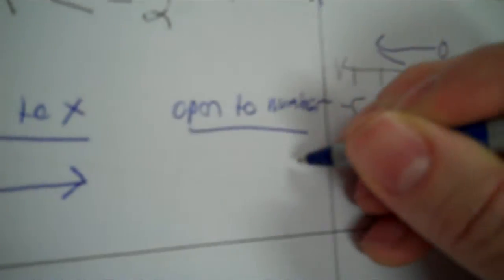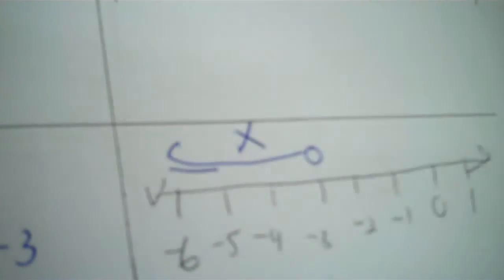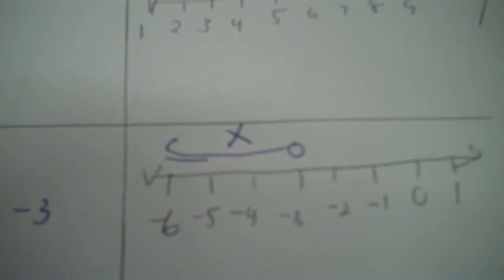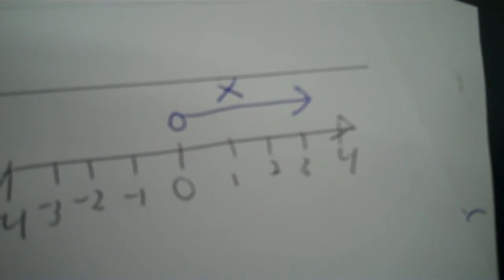EAM 1 15